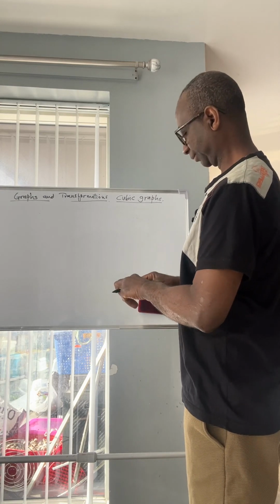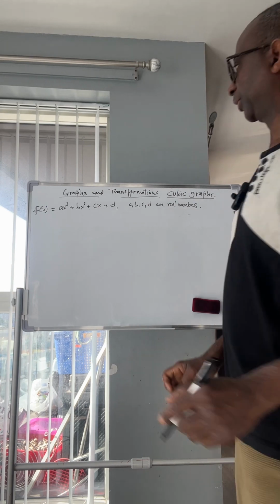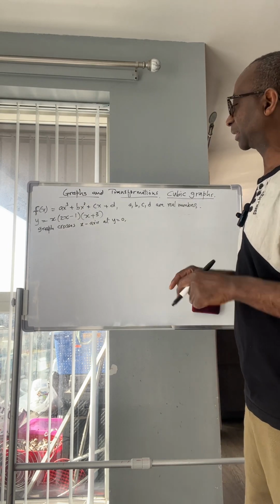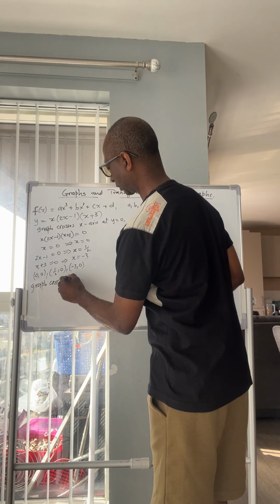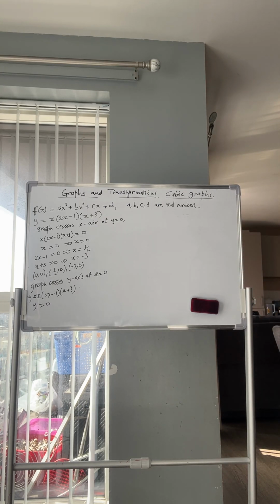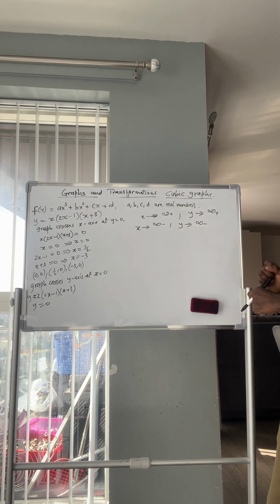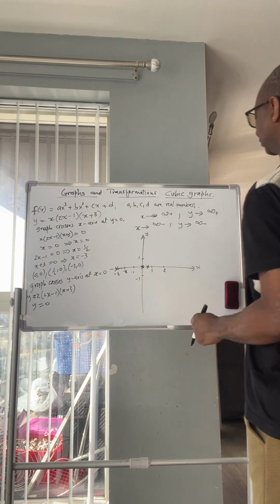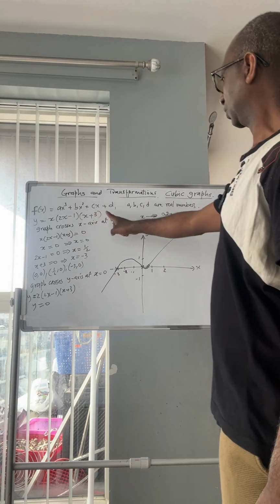9 April 2024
Sketching cubic graphs